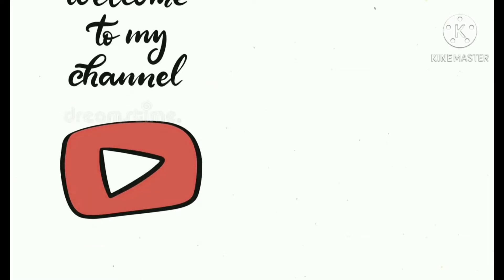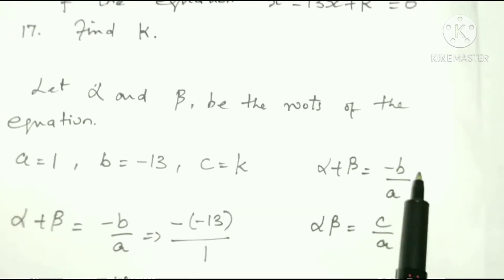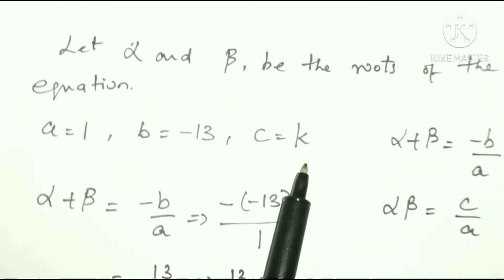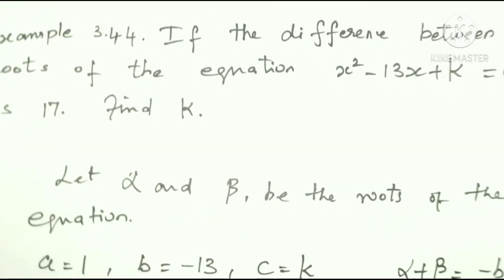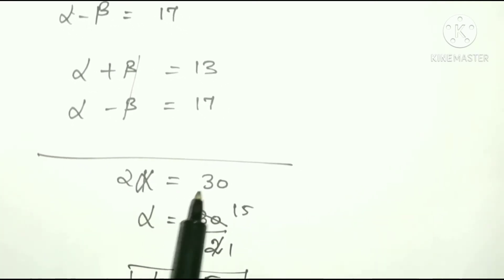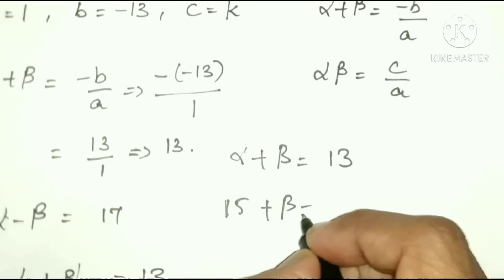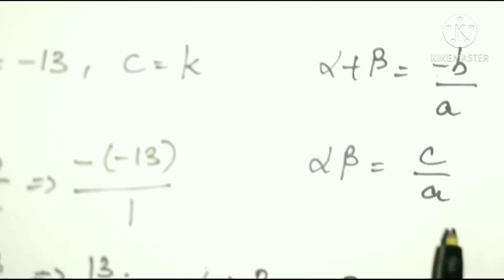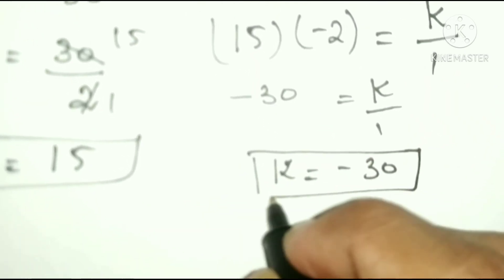10 standard maths example 3.44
10th standard Maths example 3.44
TN class 10 maths important questions for public exam 2021